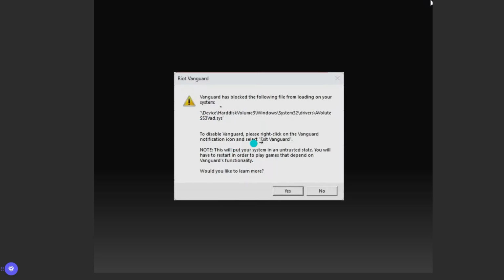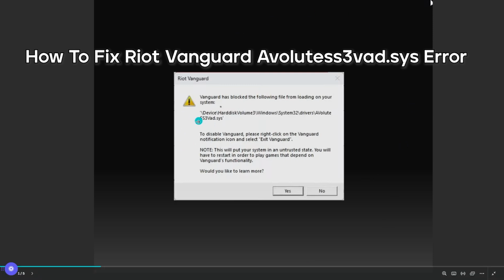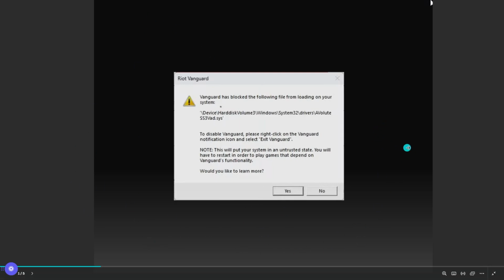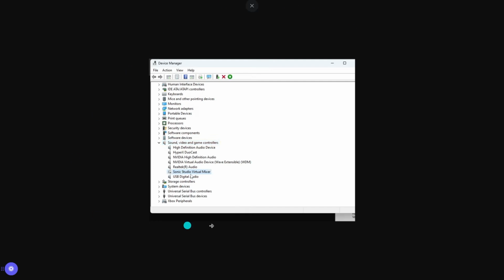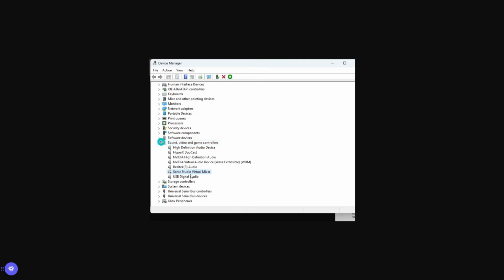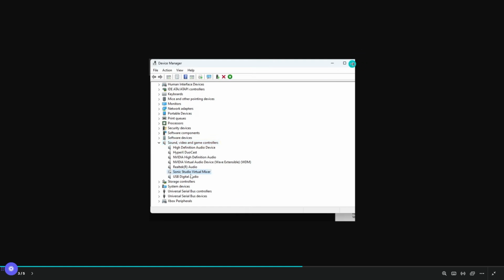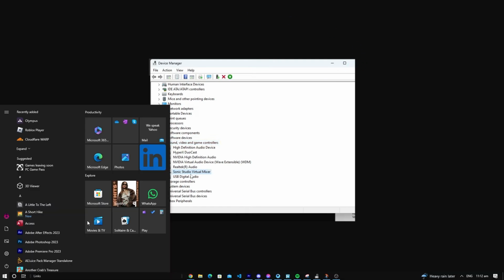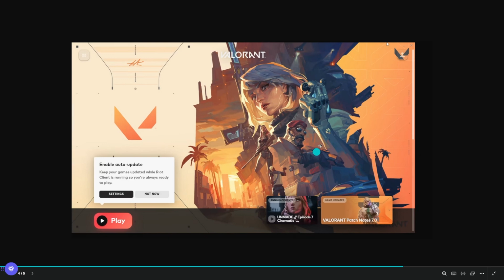How To Fix Riot Vanguard Avolutess3vad.sys Error - Full Guide (2025)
In this video I will show you How To Fix Riot Vanguard Avolutess3vad.sys Error.